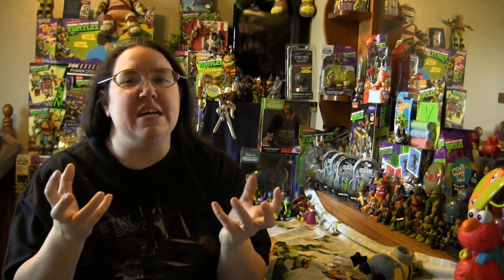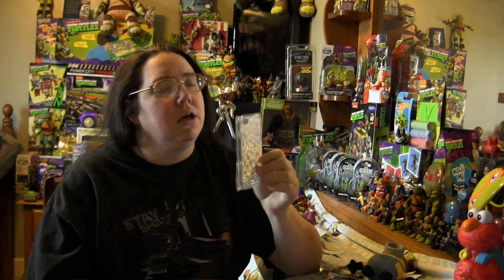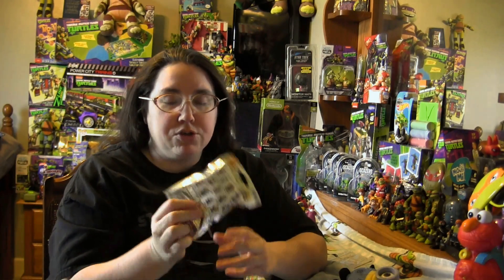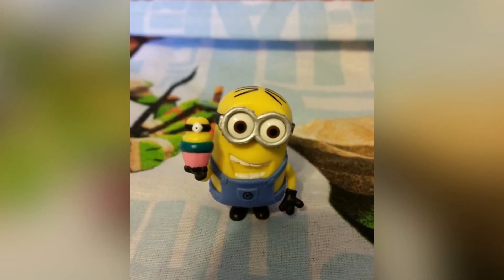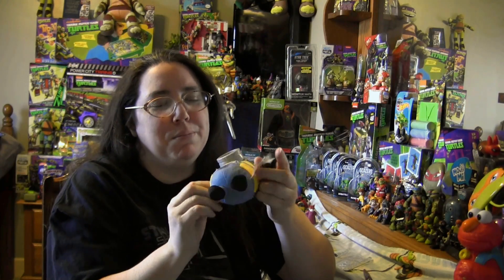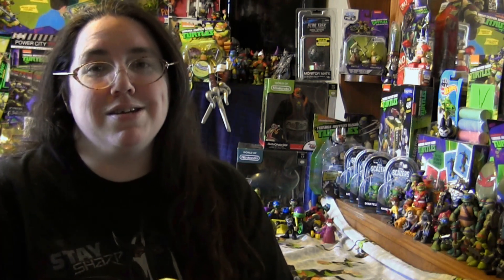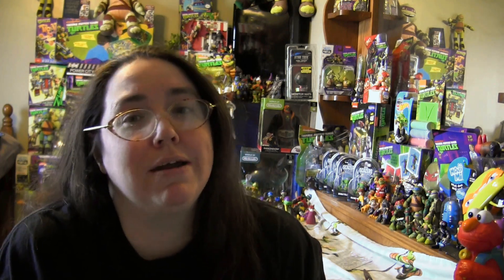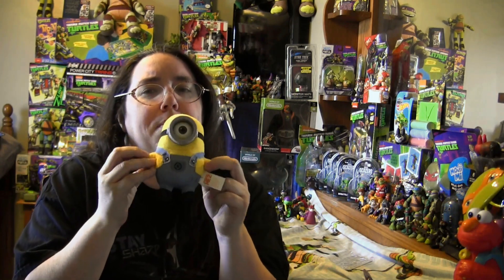Cowabunga Corner Snap Reviews: Minion toys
Please direct all comments and questions there.

This video was Filmed before the Minion Movie came out, will address this more in the written review on Cowabunga Corner connected to this video